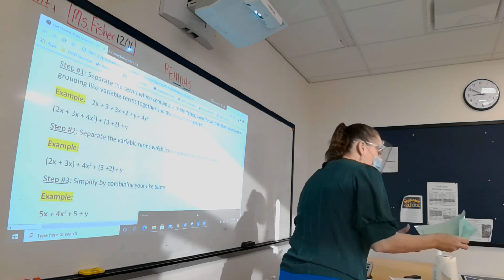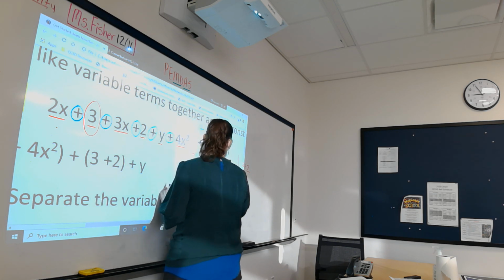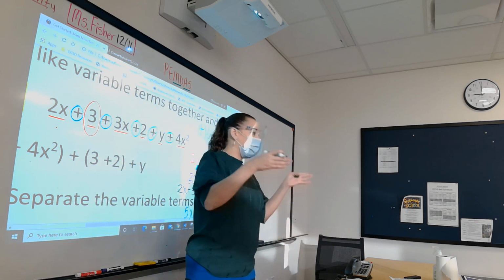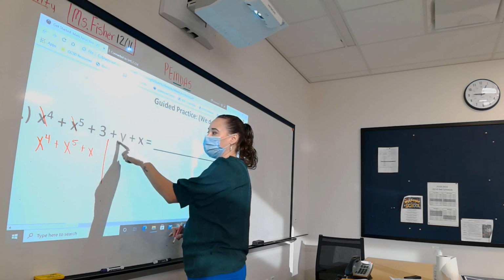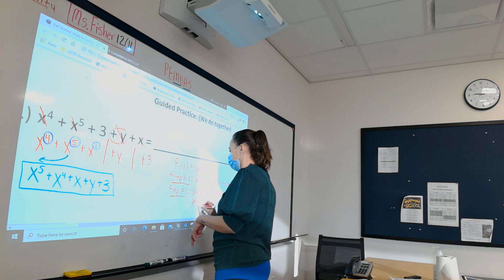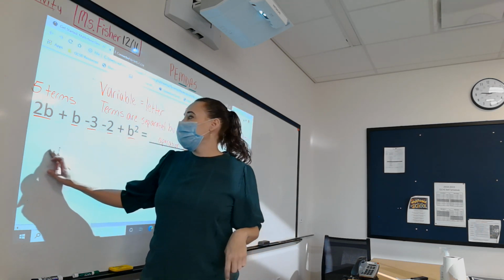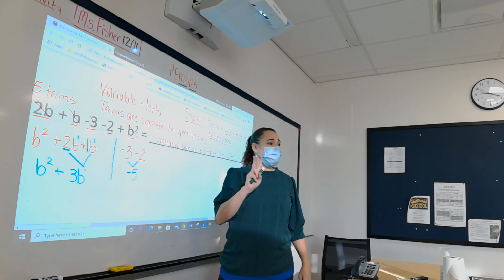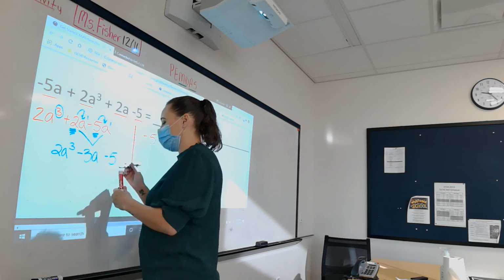Ms Fisher teaching Combining Like Terms